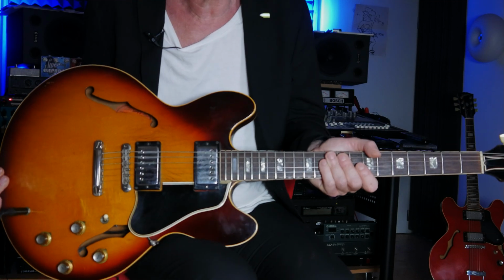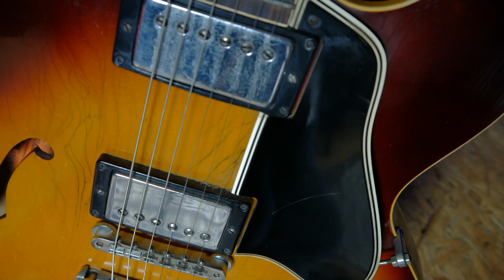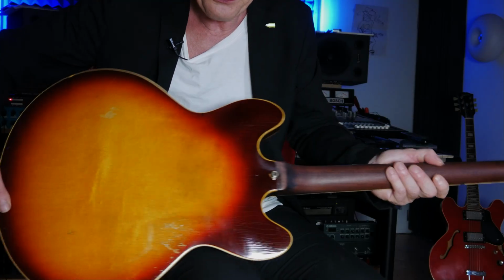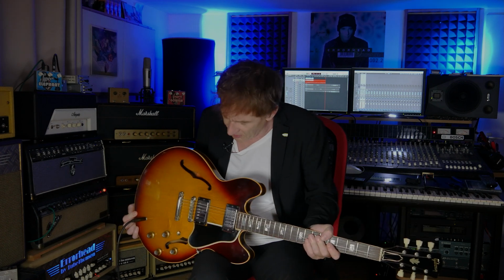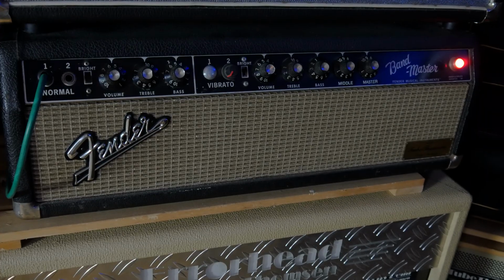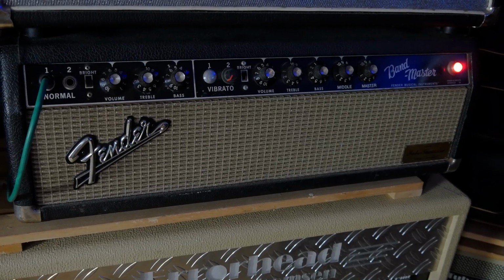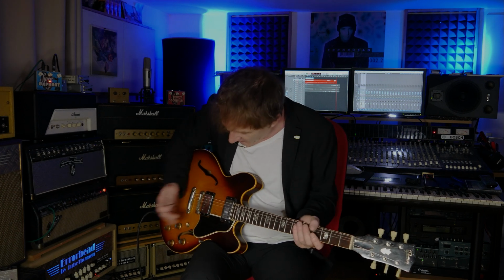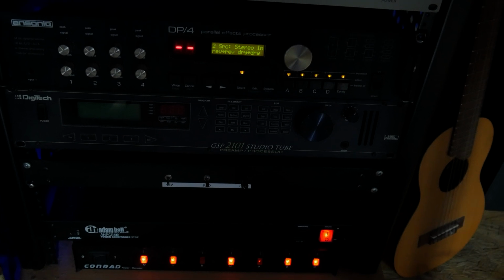The Vintage Gibson ES-335 - Guitar Junkie Ep.48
Copyright GEMA
ISRC DEVA71900060

0:00   Performance
02:39 My ES-335 history
04:42 The 60's specs +modifications
06:26 The tones
07:17 The 65' Bandmaster, cabinet+Overdrive+Reverb
09:35 Conclusion